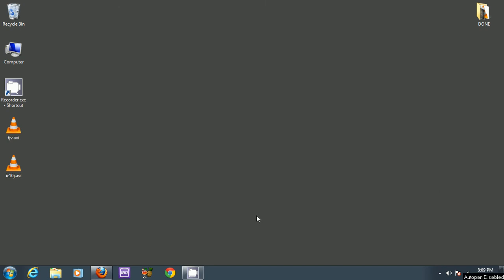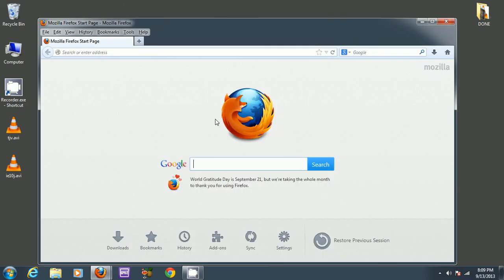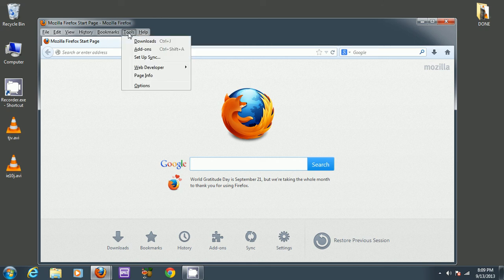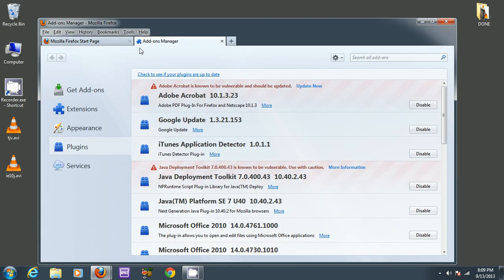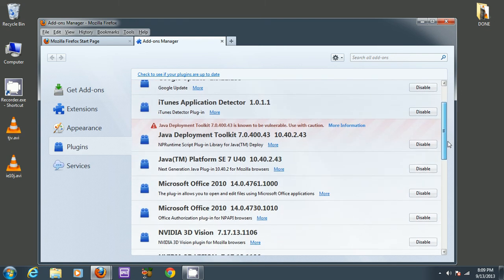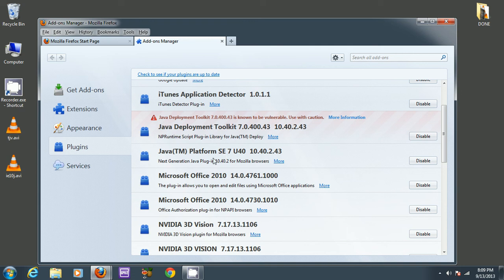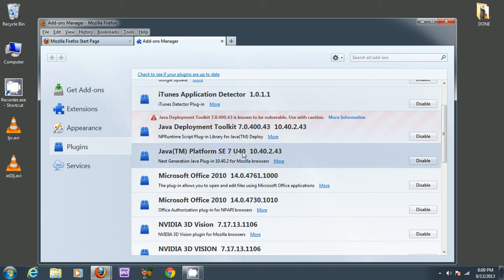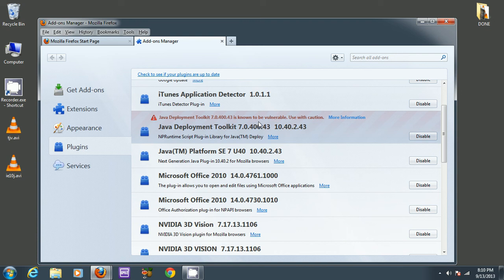After installing Java 1.7.0_40. Checking Java Plugin in Mozilla Firefox 22 on Windows 7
Java just released a new version of Java 1.7.0_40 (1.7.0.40).  If you had problems getting java to work on Firefox 22 for Windows 7, then try reinstalling Java.
If that didn't work, then you can check in Firefox to make sure the add-on is running.
1) Go to menu bar
2) Select  "Tools" and then "Add-ons"  ( or you could press Ctrl+Shift+A)
3) On the left select Plugins
4) On the right scroll down to find Java entries like "Java(TM) Platform SE 7 U40"
5) IF button on right shows "Enable" click on this.  If "Disable" is showing then it is already enabled.
6) When done.. close browser and reboot firefox